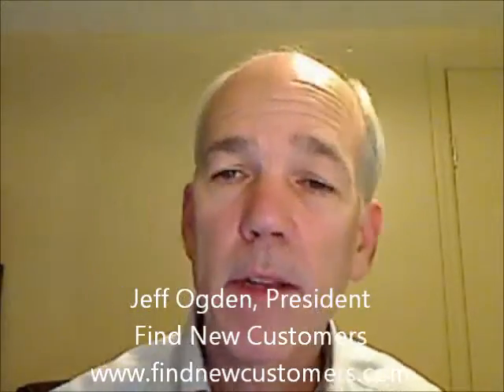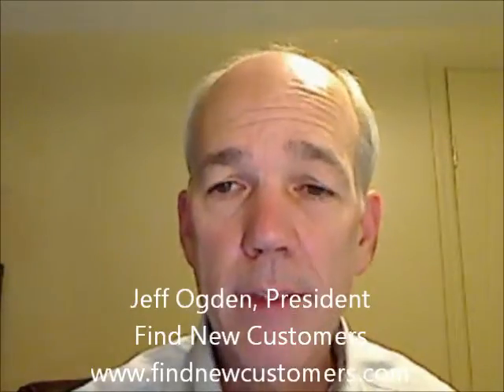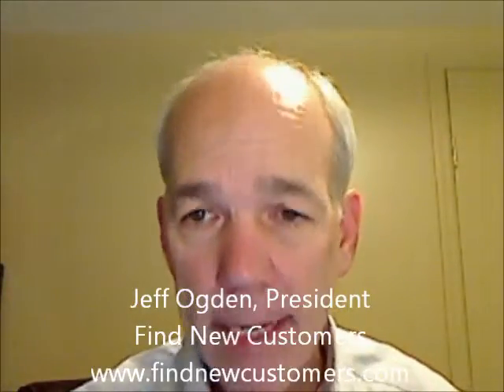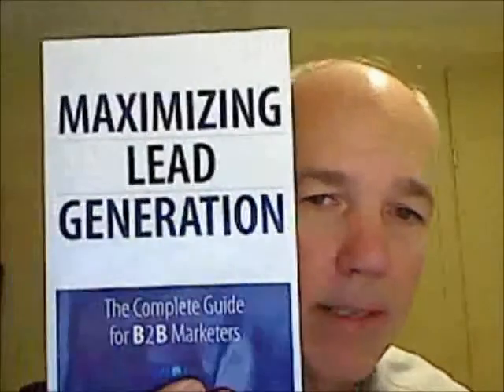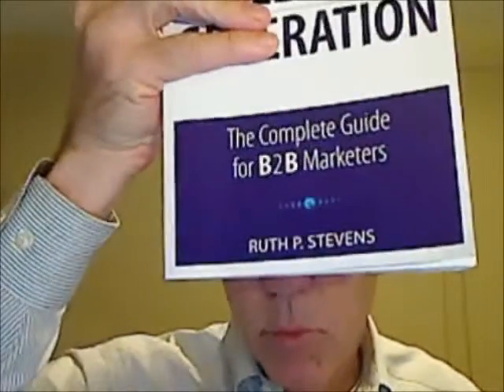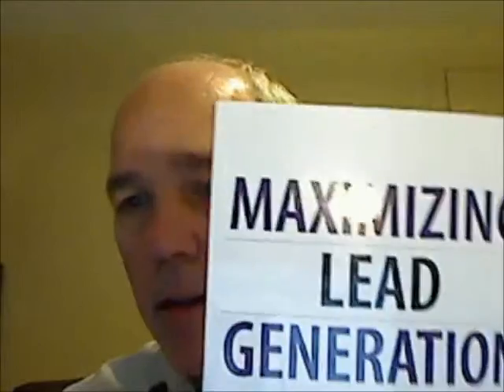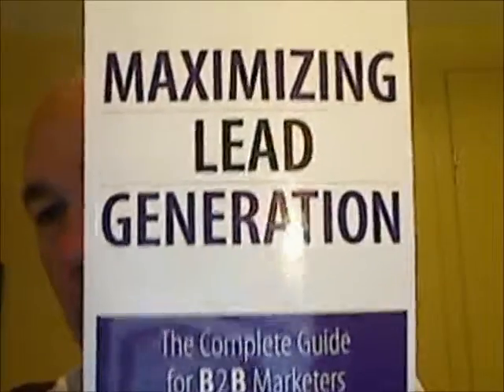Maximizing Lead Generation book review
Jeff Ogden, President of the B2B Lead generation company Find New Customers reviews the book, Maximizing Lead Generation by Ruth P. Stevens.